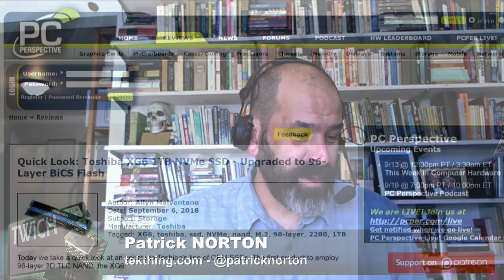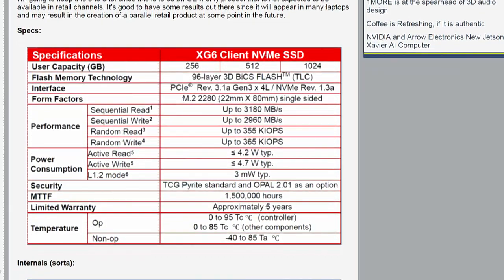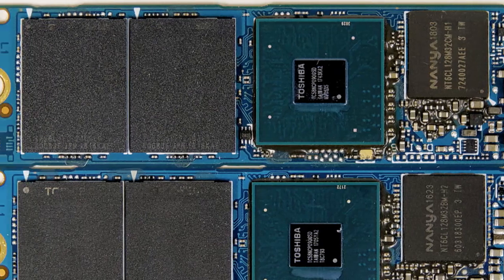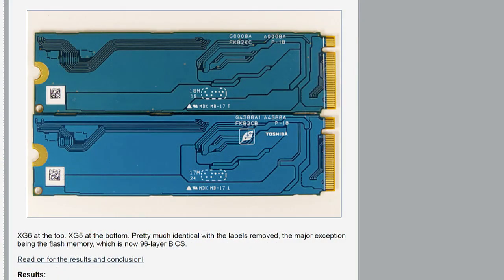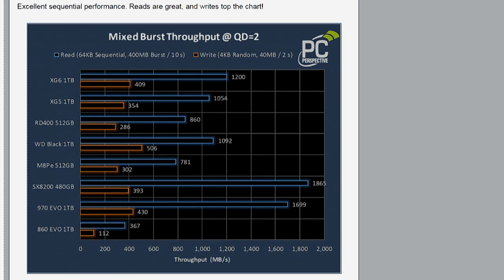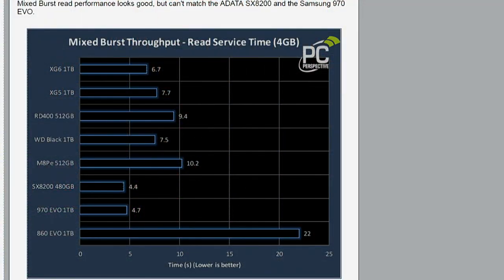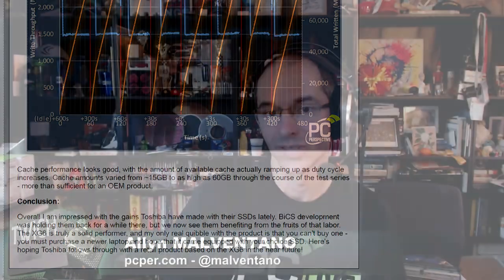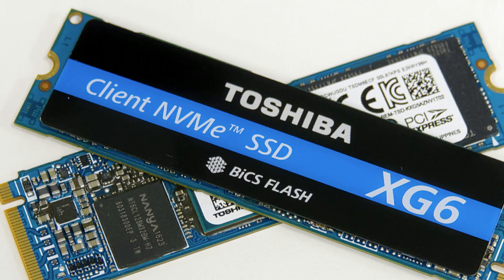Toshiba's XG6 Uses 96-layer 3D TLC NAND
Allyn Malventano talks about Toshiba's XG6 OEM SSD, which makes use of 96-layer 3D BiCS FLASH. In the future, this item (or something very similar) may be sold on its own as a retail product.